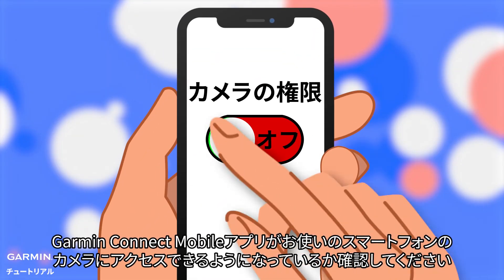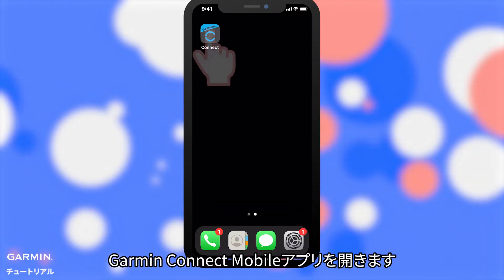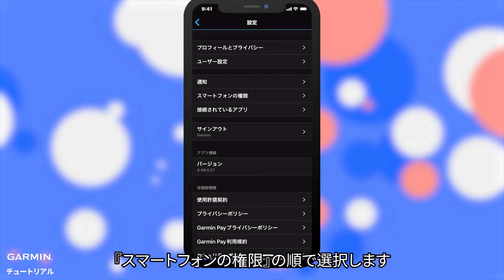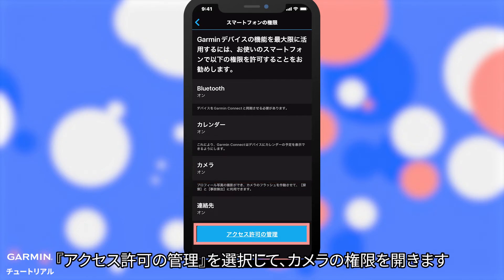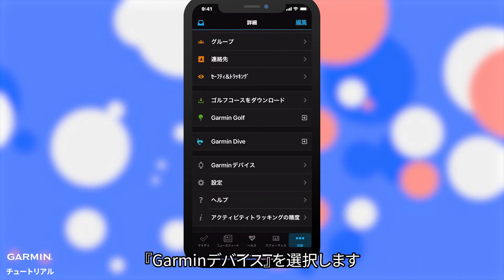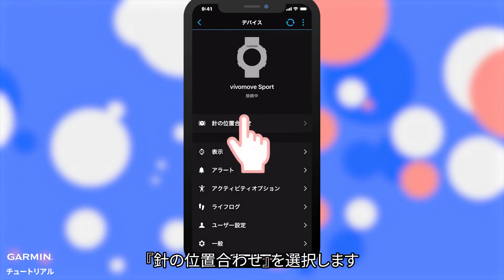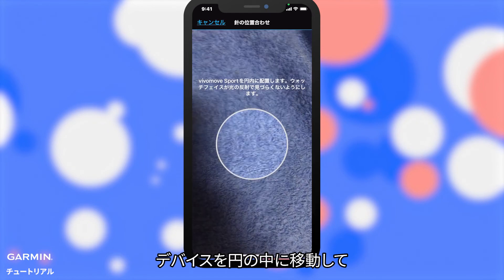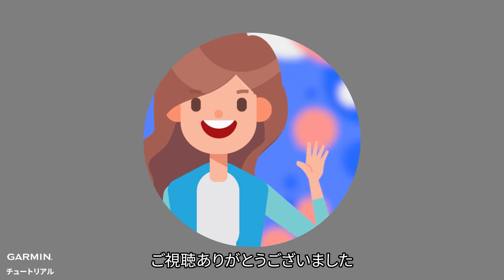【操作方法】vívomoveシリーズ：カメラで針の位置を校正する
このビデオでは、スマートフォンのカメラでデバイスの針の位置を校正する方法についてご紹介します。